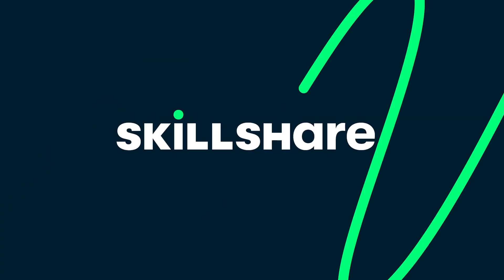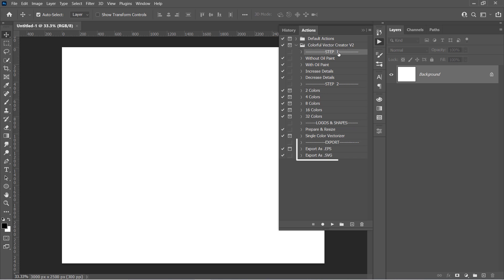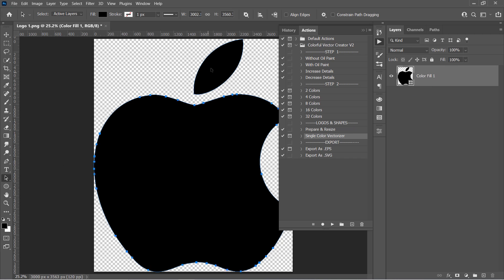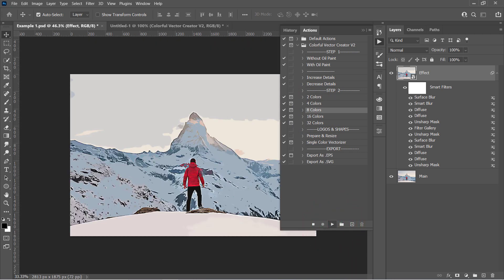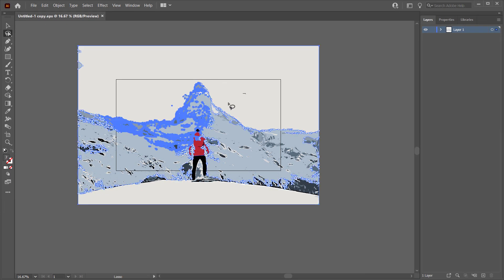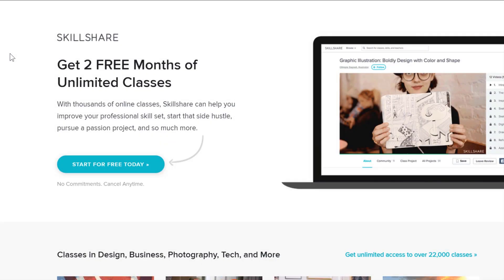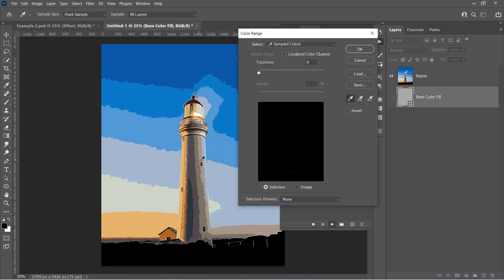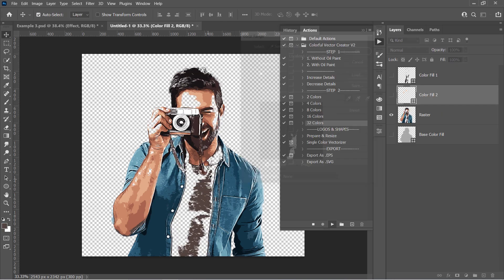Convert Image to Vector & Vector Art (FREE Action) - Photoshop Tutorial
Are you looking to create vector in Photoshop? Today you will get a FREE vector photoshop action, it can vectorize image in Photoshop with a simple few clicks. I have made several Photoshop tutorials on how to make vector in Photoshop, and this one by far is the best "convert to vector" Photoshop tutorial I made so far!
Are you looking to vectorize your logo in Photoshop? You can vectorize any logo using this free action too! Also, you can convert your photo to vector art, This is not a "how to make vector art in Photoshop", it is just a few clicks and you will get your vector art done!
You can export all previous outputs to Illustrator as EPS or as a vector image in SVG format.
this action can be considered as the image trace Photoshop tool, as it traces images smoothly with very few clicks.

TIMESTAMPS
0:00 Convert Image to Vector Intro
0:30 Import the Vector Photoshop Action
1:15 Convert Logo to Vector
2:22 Convert Photo to Vector
4:42 Sponsor
5:41 Example 2 | Full Image to Vector
6:58 Photo to Vector Art
8:09 Outro